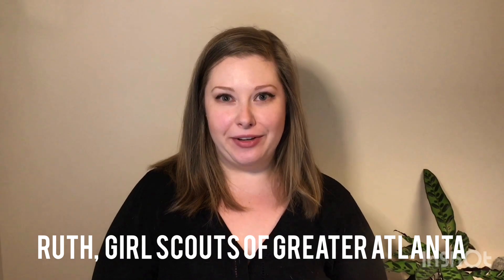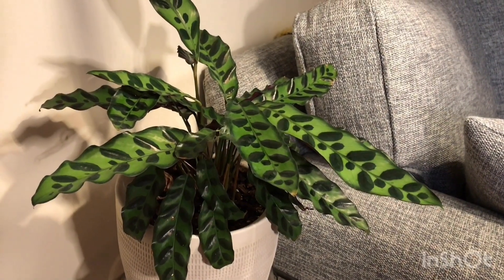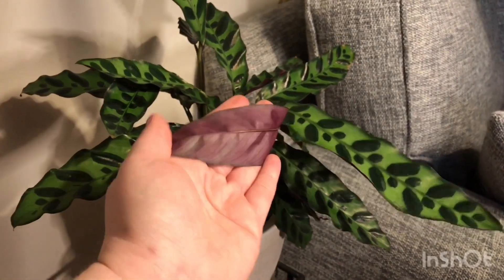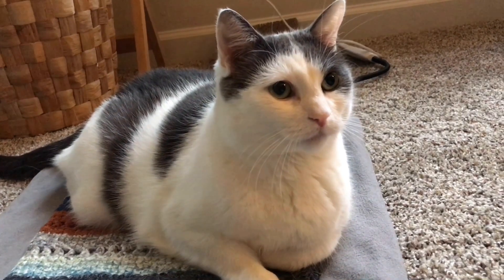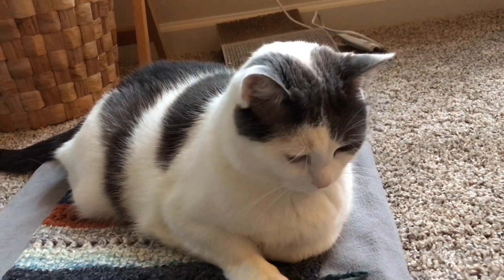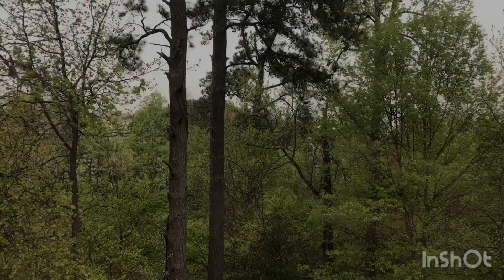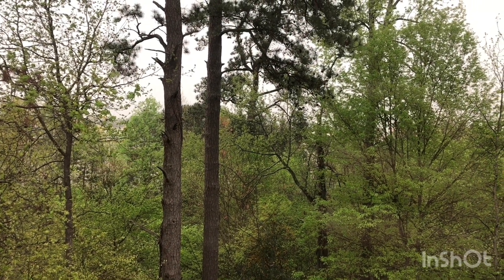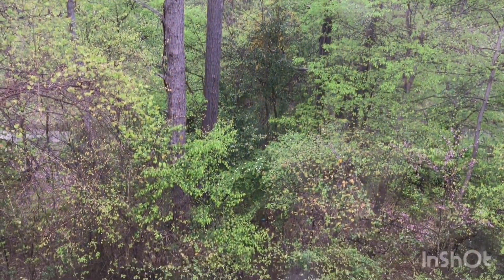GSGATL Program Video - Brownie Making Games